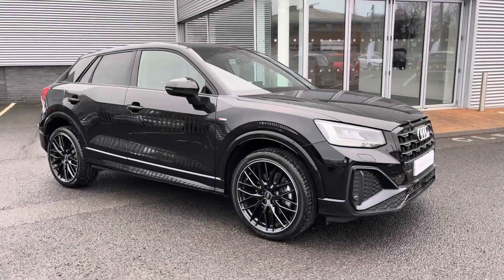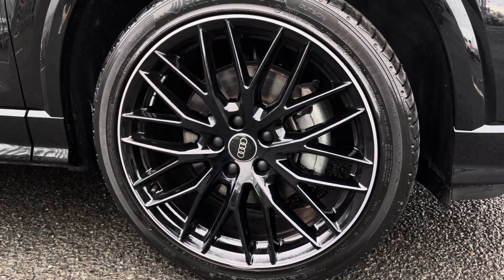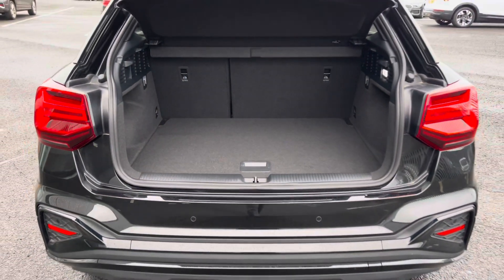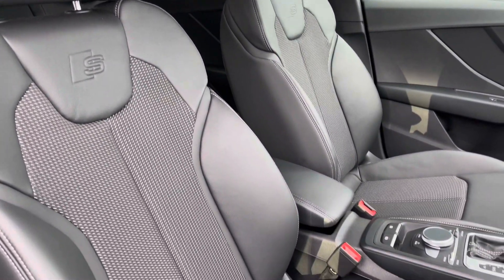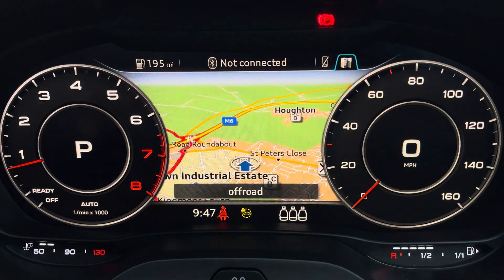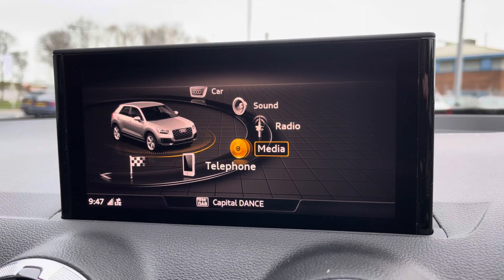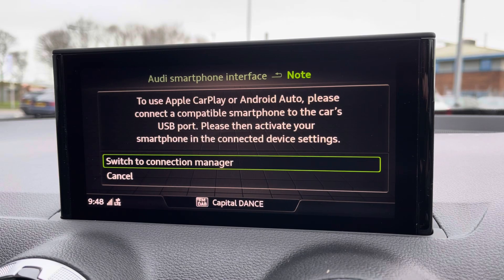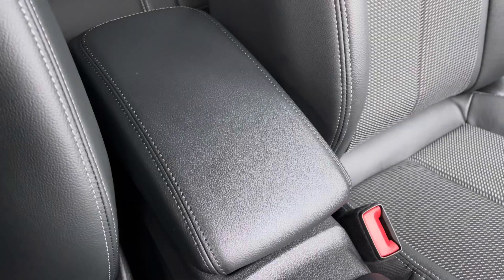Approved Used Audi Q2 Black Edition | Carlisle Audi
Check out this Approved Used Audi Q2 Black Edition 35 TFSI 150 PS S tronic which is now available for sale from Carlisle Audi.

PX72NSU
1,894 miles
Petrol
Automatic

Features Include:

Cruise Control
Navigation
Apple CarPlay
Virtual Cockpit
Power Tailgate

Introduction: 0:00
Exterior: 0:05
Boot: 0:39
Interior: 0:47
How to get in touch: 2:23